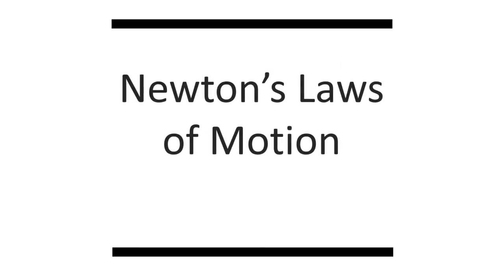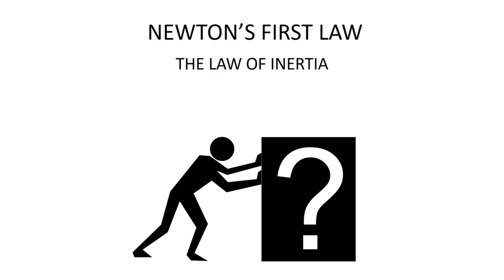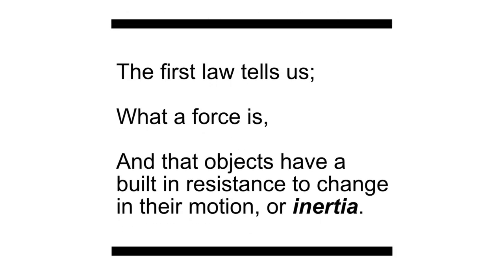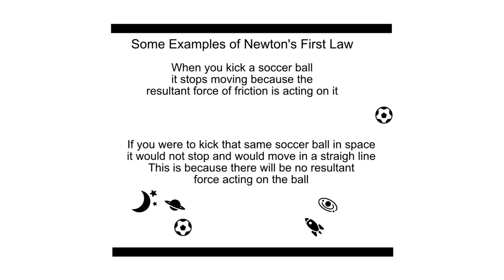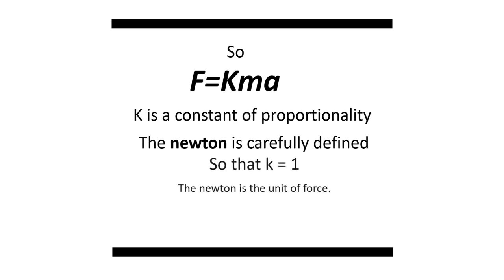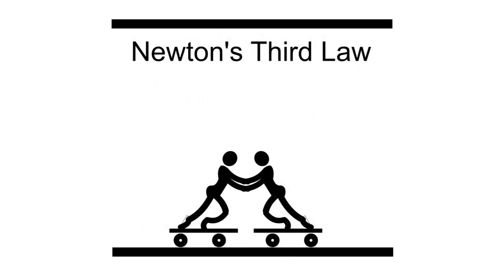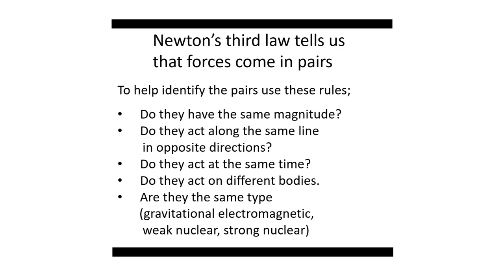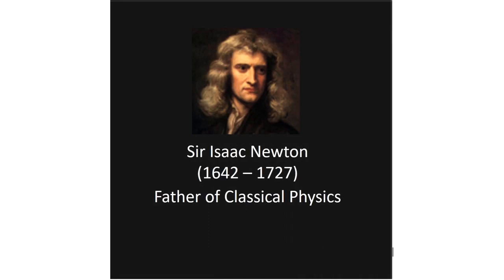Newton's Laws of Motion, Course of Applied Physics | 2D animation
Newton's laws are fundamentals of classical  physics laws that.They describe the relationship between a body and the forces acting upon it, and its motion in response to those forces.  This Laws are written by Sir Isaac Newton.

NEWTON'S FIRST LAW OF MOTION  (inertia): (01:48)
Newton's first law of motion - sometimes referred to as the law of inertia say that if there is no resultant force acting on an object it will remain in rest if it previously at rest or it will move with constant velocity until there was some force to cause a change in the motion.

NEWTON'S SECOND LAW OF MOTION (acceleration): (05:15)
Newton's second law of motion says that The rate of change of momentum of a body is directly proportional to the magnitude of the  resultant force applied and is in the direction of the resultant force.

NEWTON'S THIRD LAW OF MOTION (action=-reaction):(08:31)
Newton's third law of motion says that If body A exerts a force F on body B, then body B exerts an equal but opposite force on body A.

Create: Kyle Stone, Johannesburg, South Africa
              Hrvoje Čočić
Category: Education